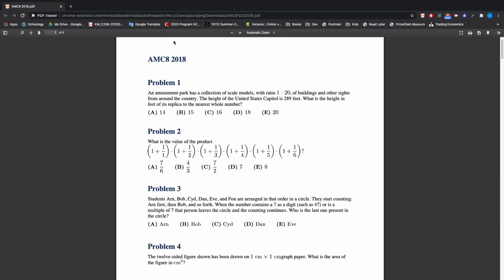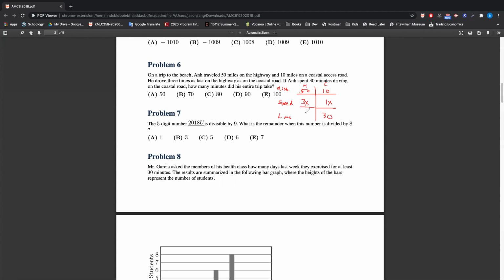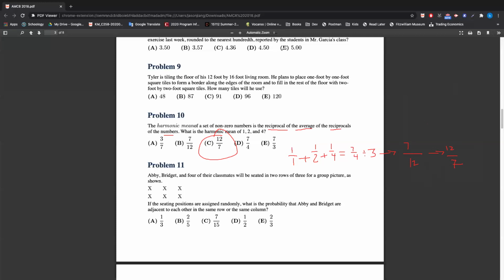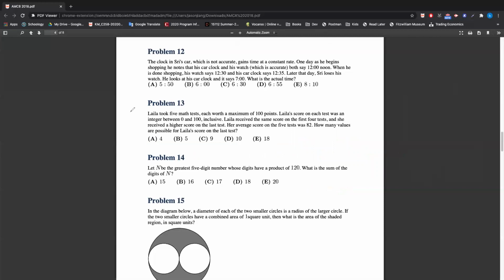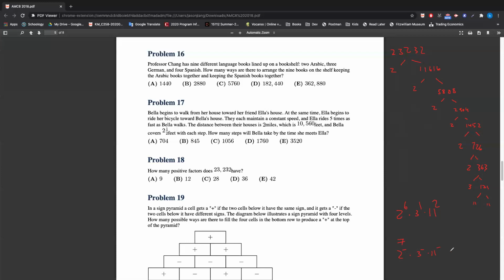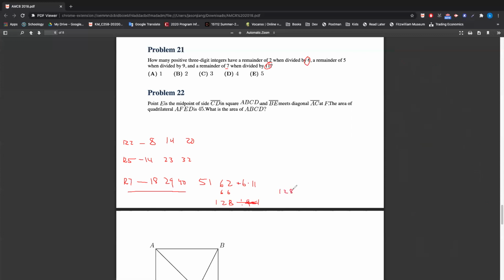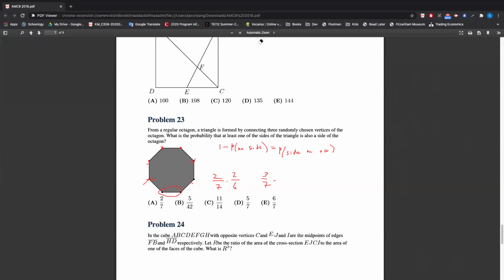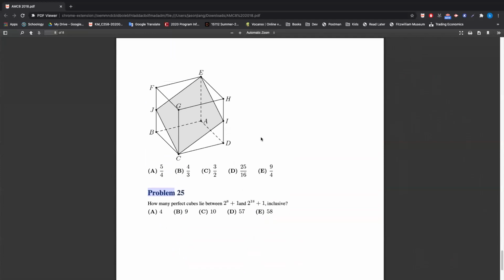2018 AMC 8 Solutions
If you found this video helpful, please consider donating to help support hospitals during the COVID-19 outbreak: